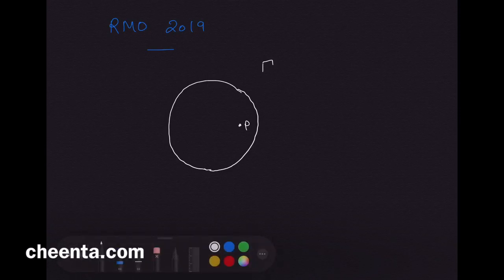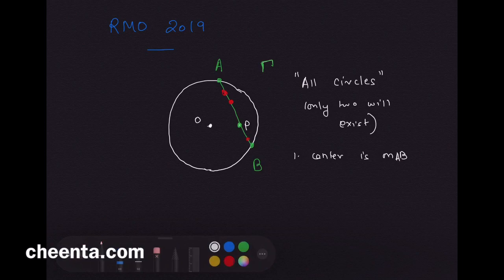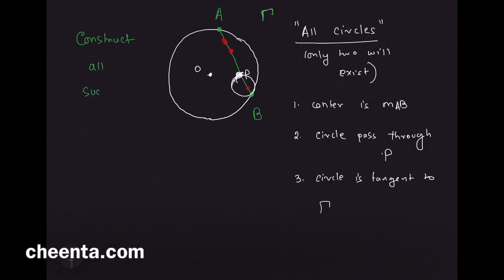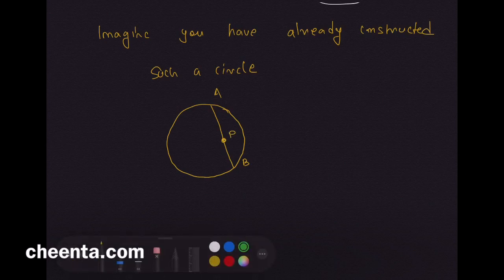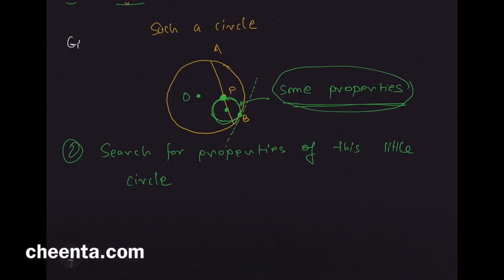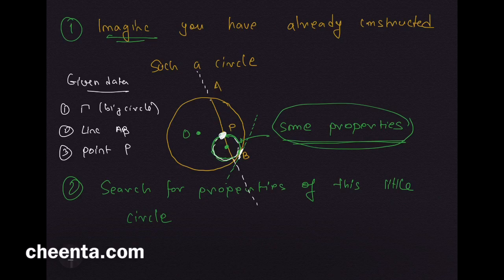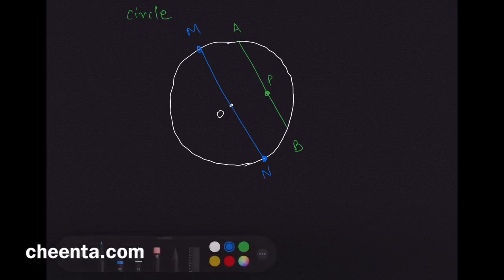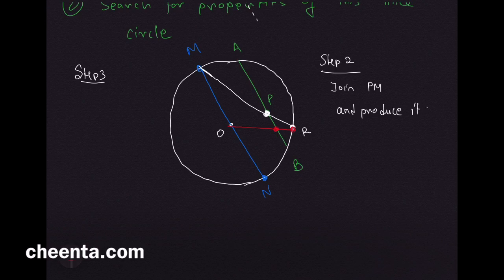Constructing weird circles in RMO 2019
Happy learning!